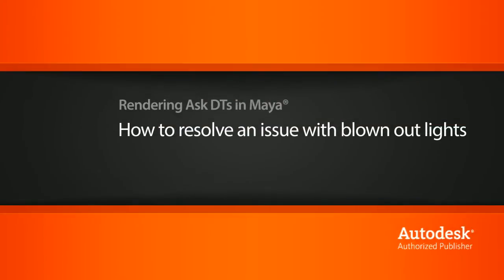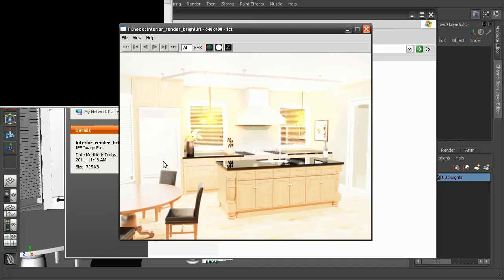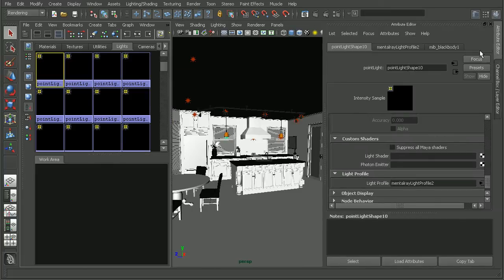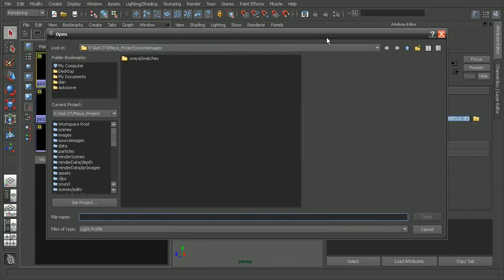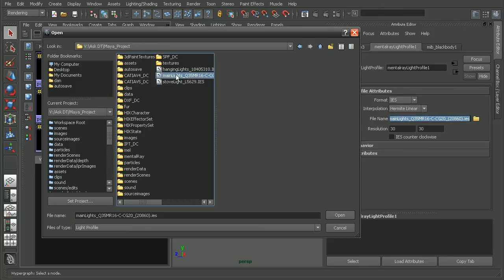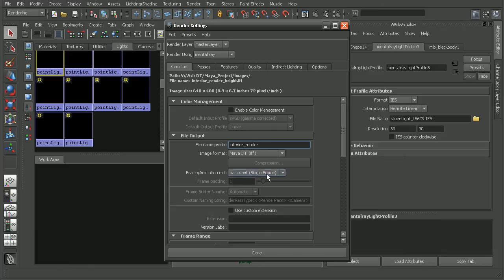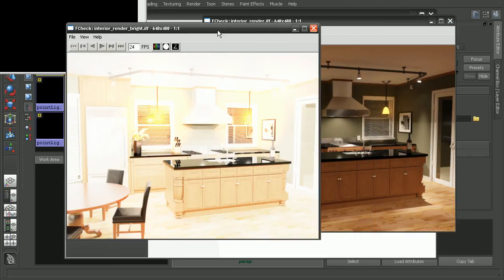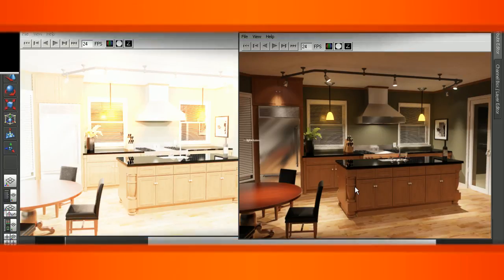Ask DT: Maya Rendering - How to Resolve an Issue with Blown-out Lights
In this video we're going to look at a question from one of our users, Pyro2011, on an issue that they came across while going through the Rendering Interiors with mental ray and Maya 2011 course.